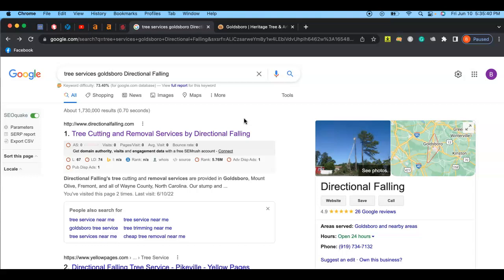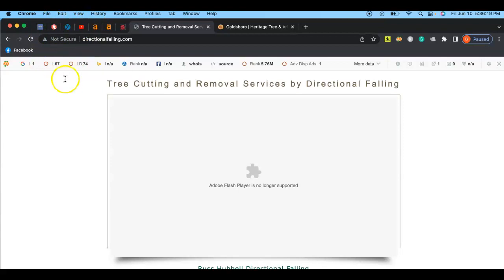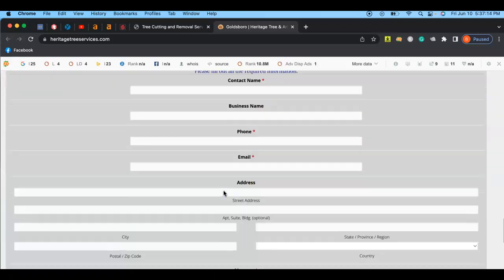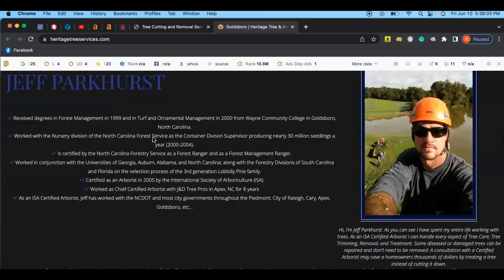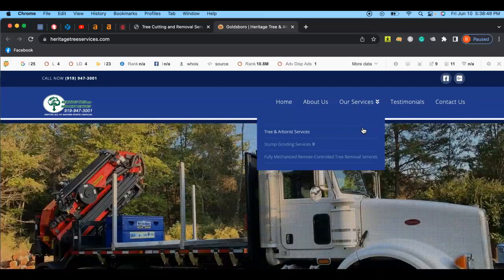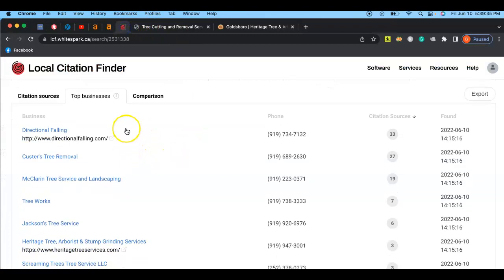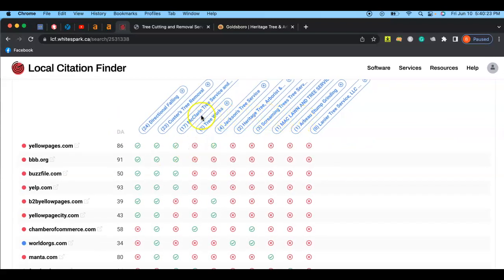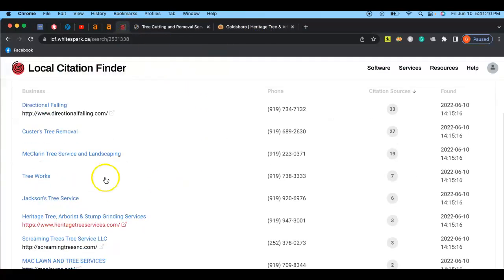Directional Falling| Upward Web Audit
Upward and Directional Falling work together to find out how they can increase their digital presence to get more potential customers